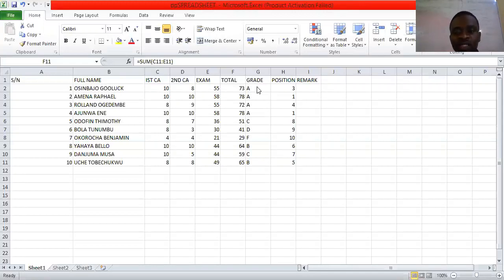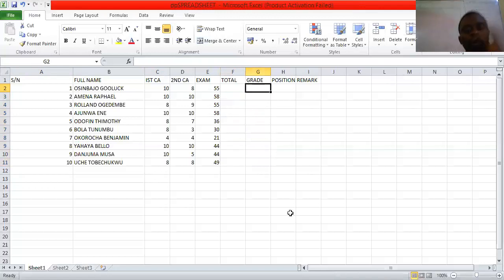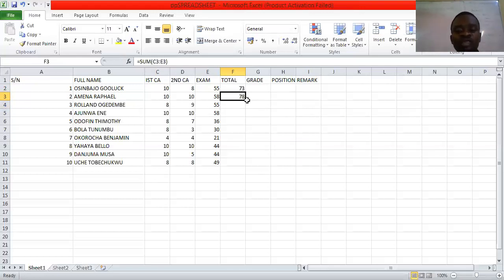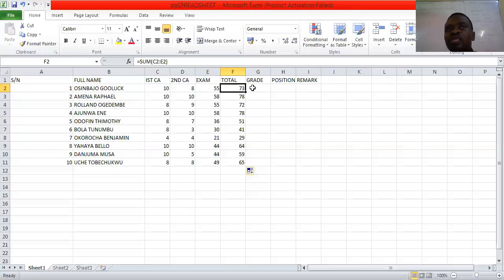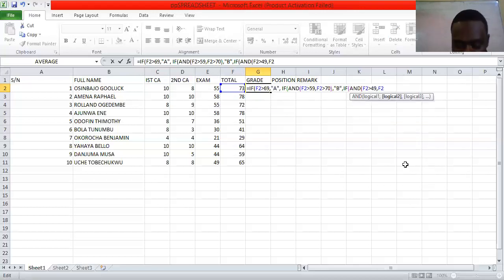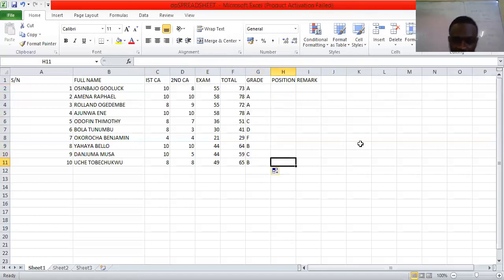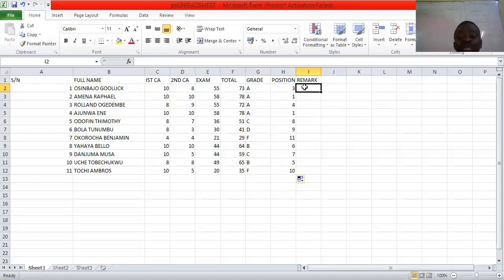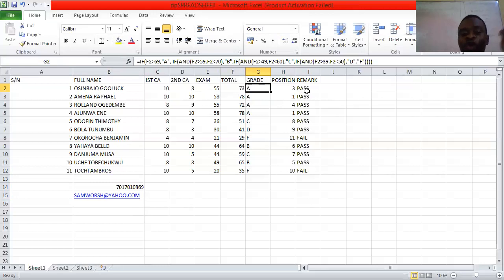How to use functions and formulas in me excel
Using functions and formulas I Microsoft Excel